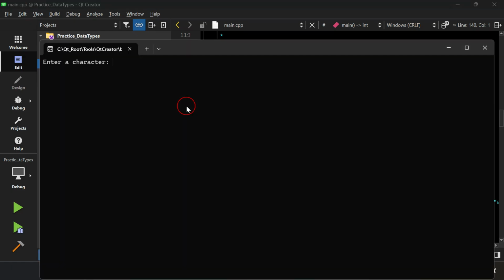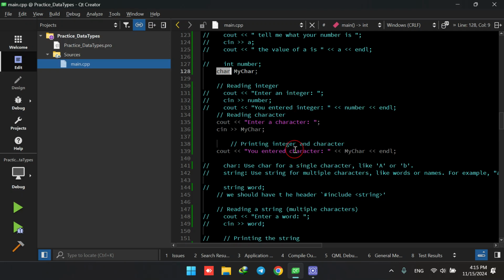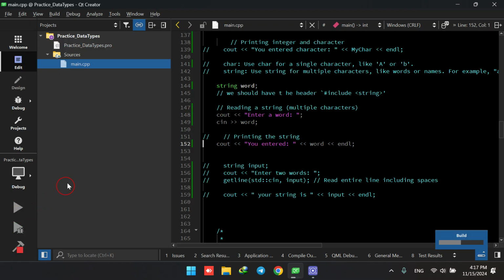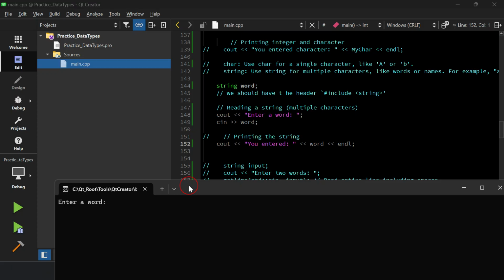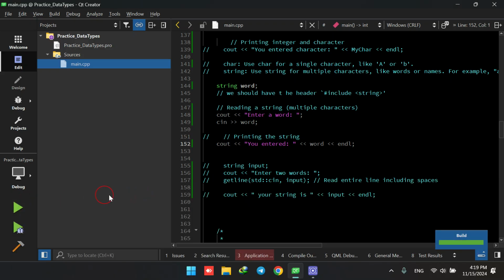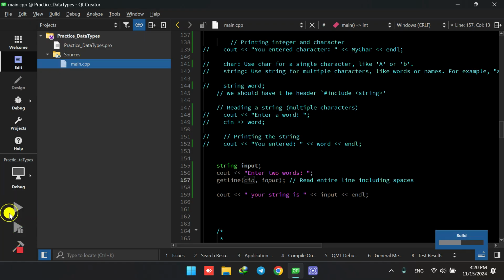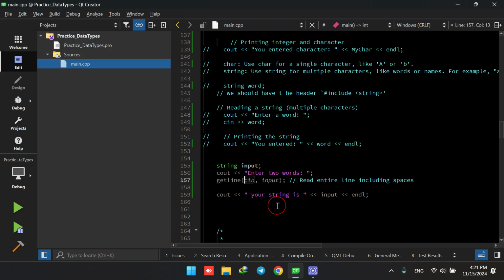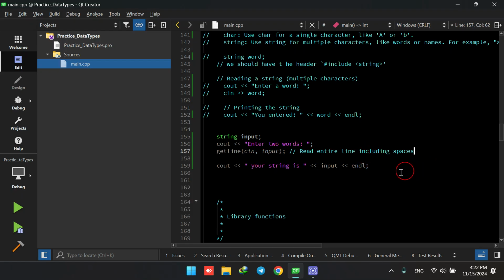C++ Tutorial: Learn how to read information from the user in C++